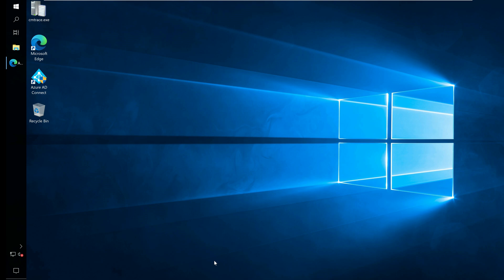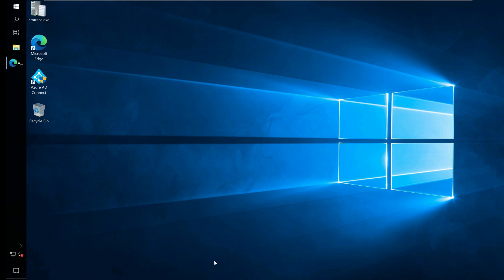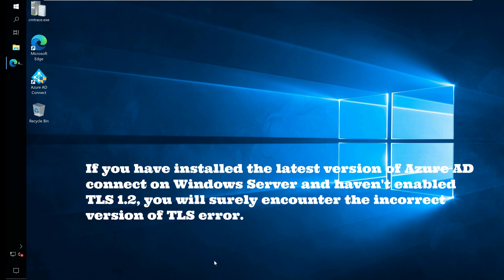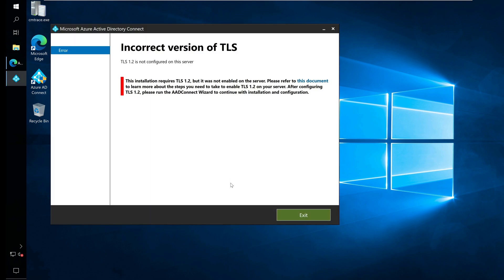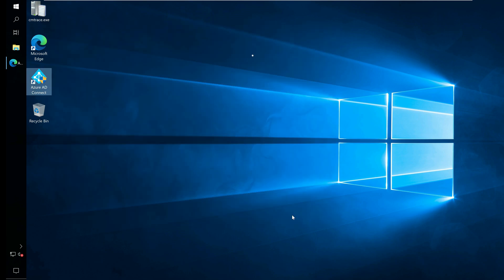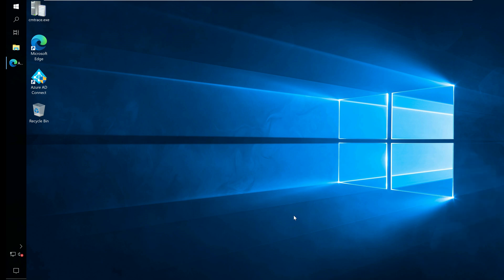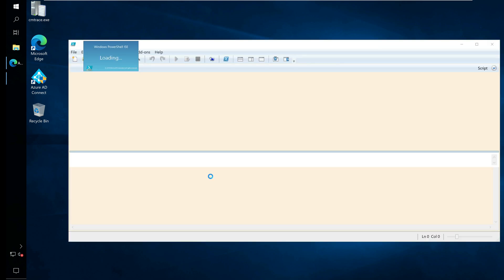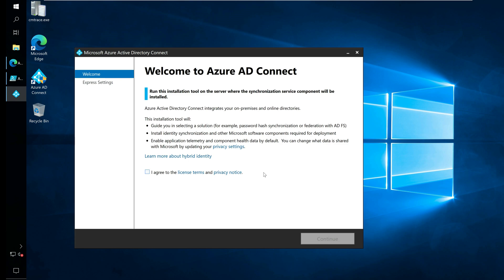Fix Azure AD Connect TLS 1.2 Error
This video is about fixing the Azure AD Connect TLS error. I recently installed Azure AD connect on my Windows Server and upon launching it, I encountered incorrect version of TLS error. In this video, I will cover the solution to AzureAD Connect incorrect version of TLS 1.2 error.

If you have previously installed Azure AD connect, the installation is simple. However, most of you are unware that Azure ActiveDirectory Connect version 1.2.65.0 and later supports only TLS 1.2 for communications with Azure.

If you have installed the latest version of Azure AD connect on Windows Server and haven't enabled TLS 1.2, you will surely encounter the incorrect version of TLS error.